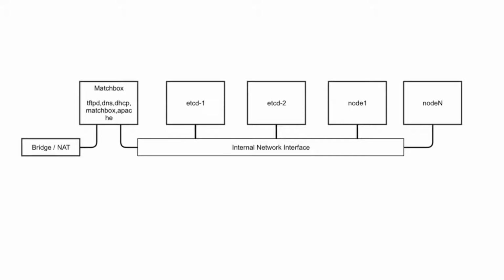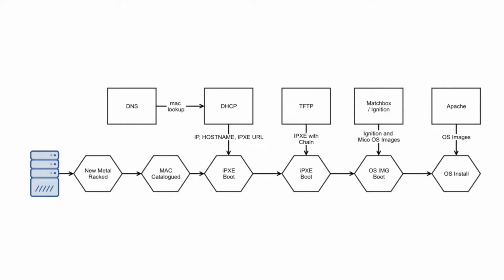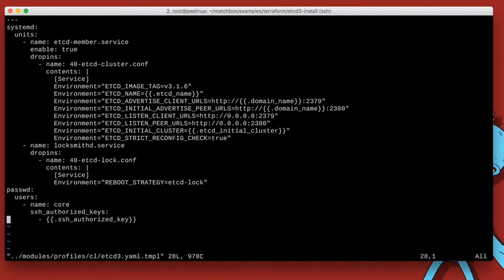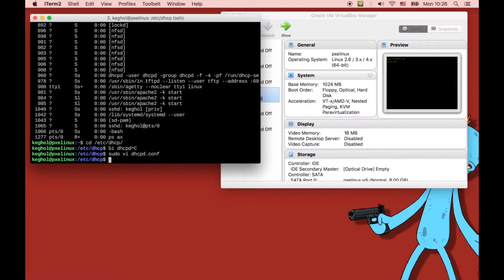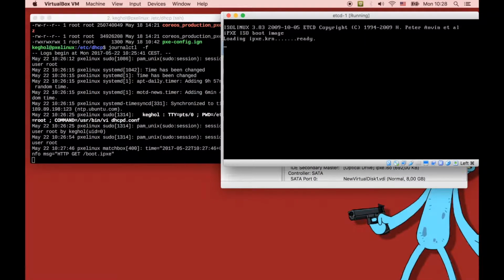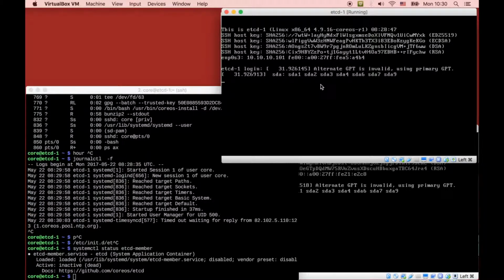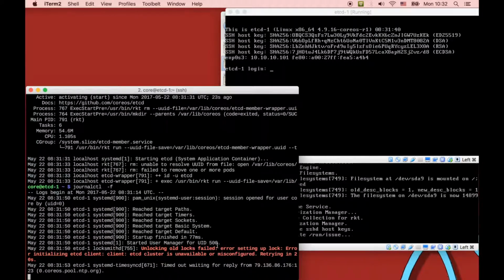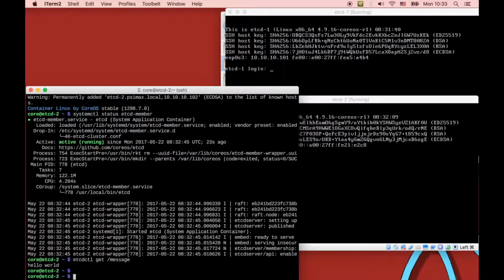using Matchbox deploy a etcd cluster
Using Matchbox to provision a etcd cluster.